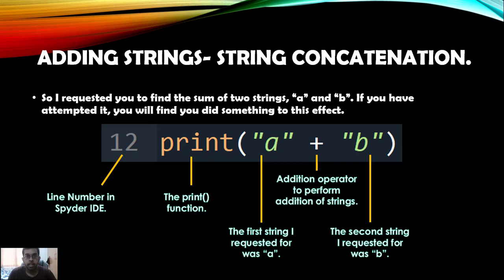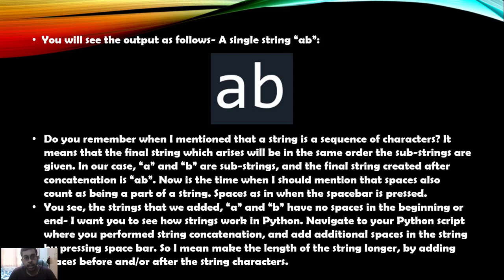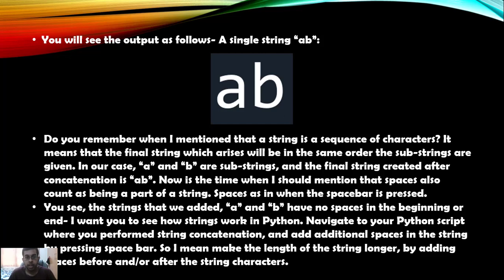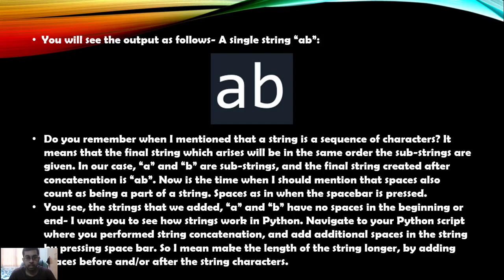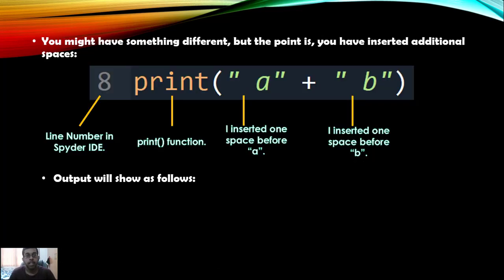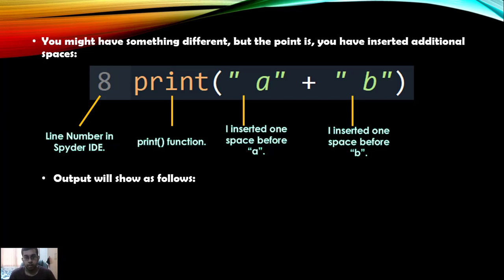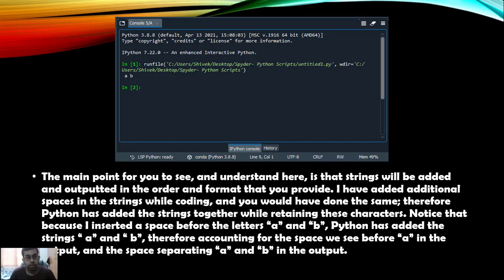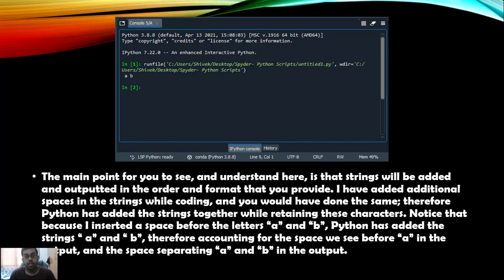Building On The Fundamentals Of Python (Col. 2)- Part 5